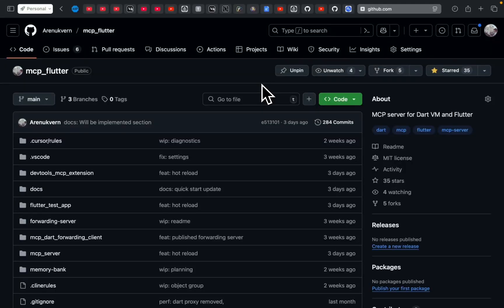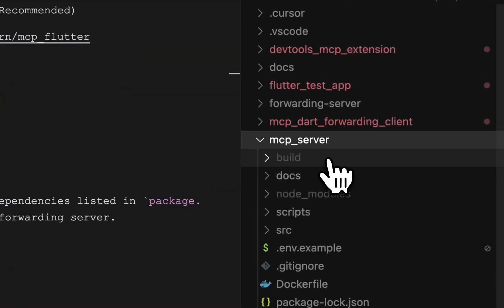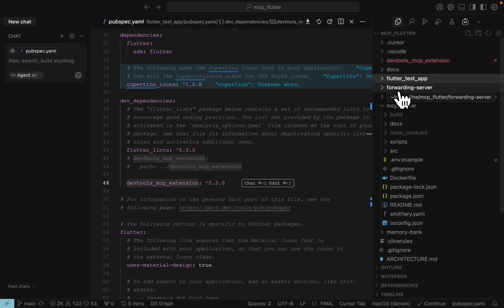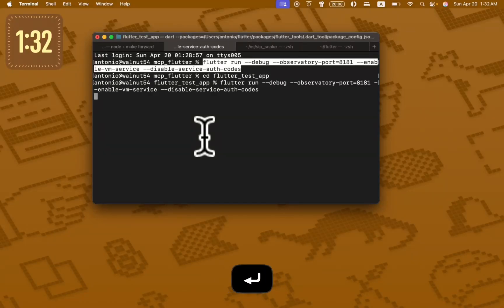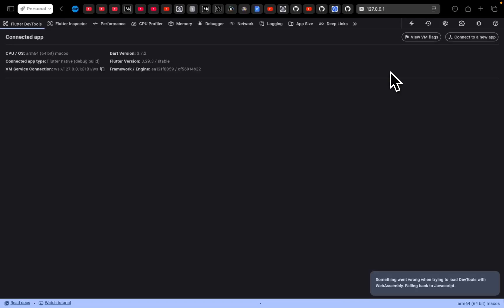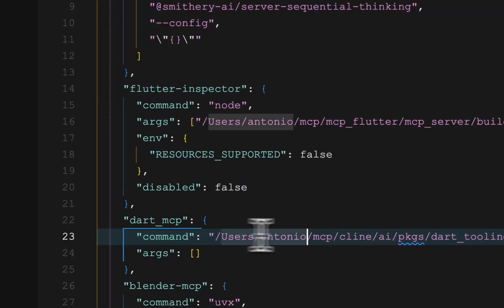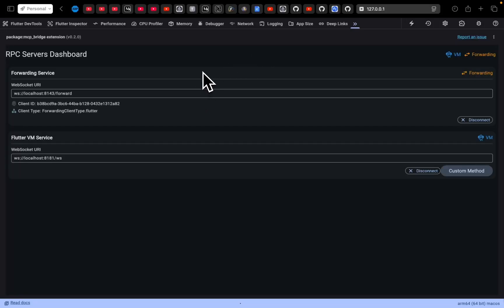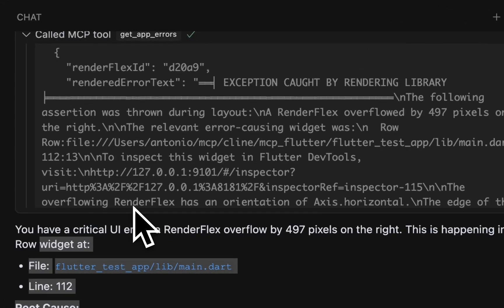tutorial for flutter mcp server (v1)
Sorry for pronunciation:( it was late night and I’m not native speaker..
But I hope this video will be still understandable